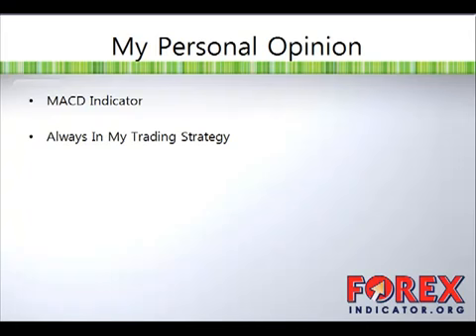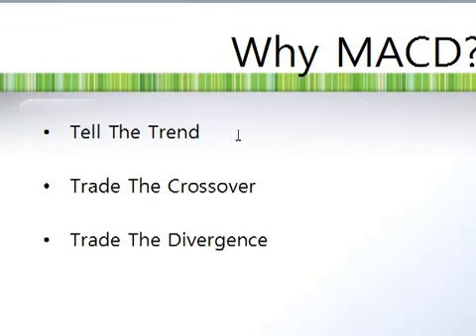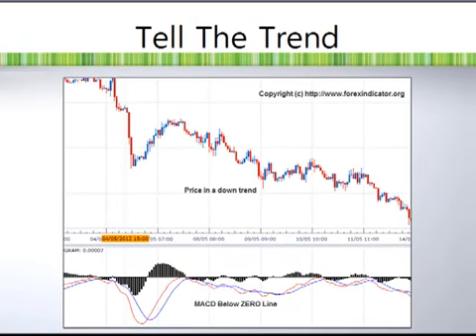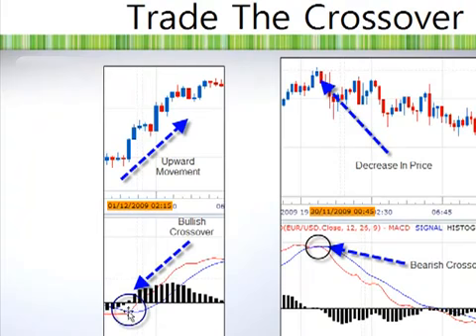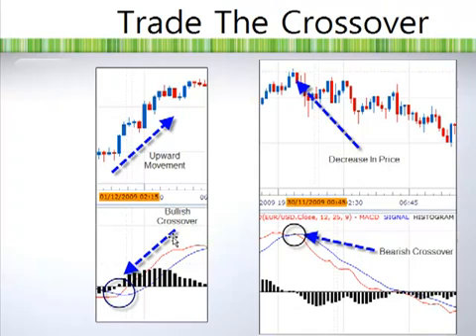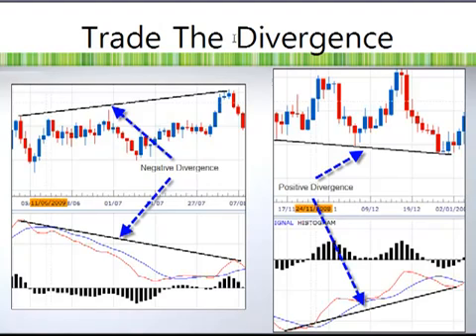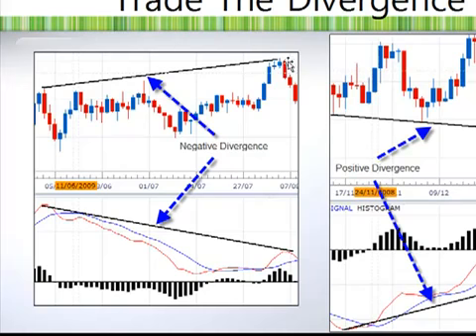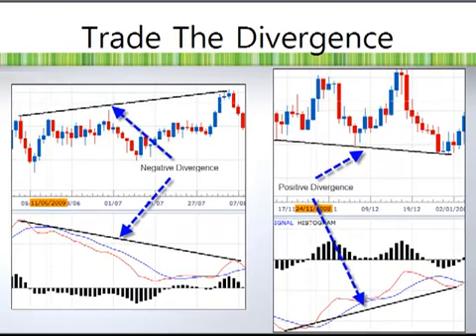Best Forex Indicator To Use